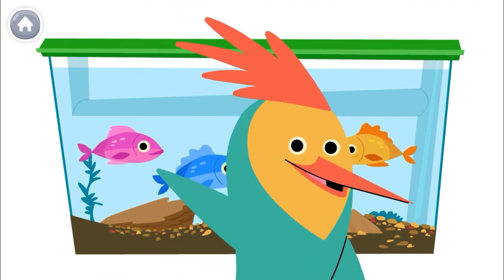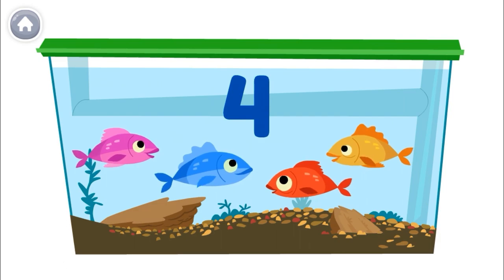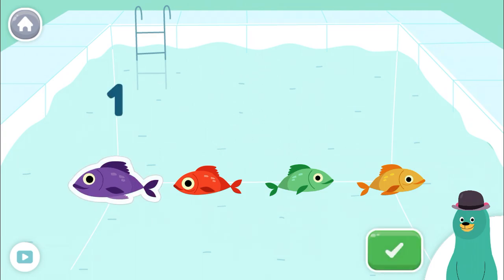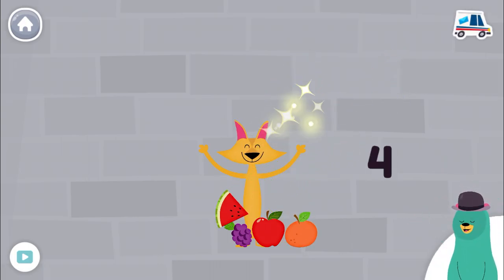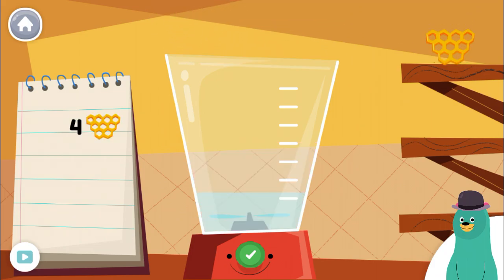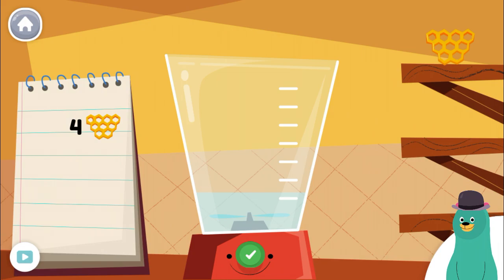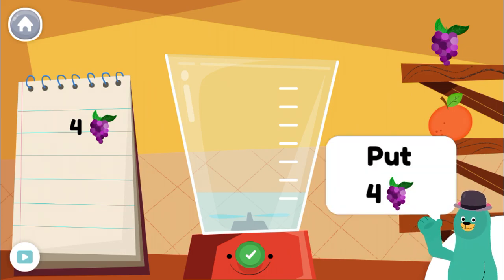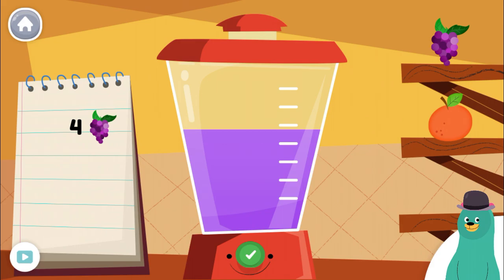Count 4 object - Number 4 - Counting 4 objects for children and kids - Counting numbers for kids